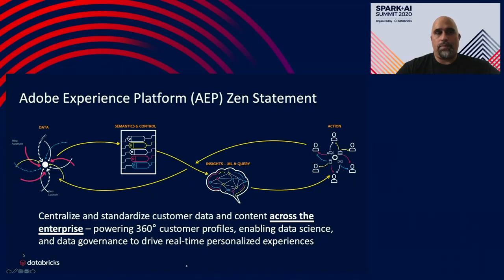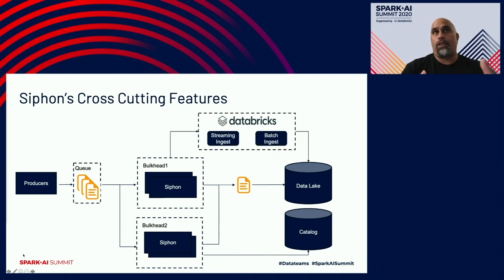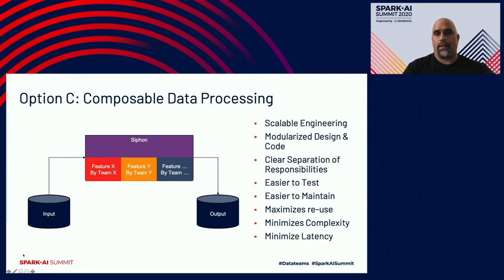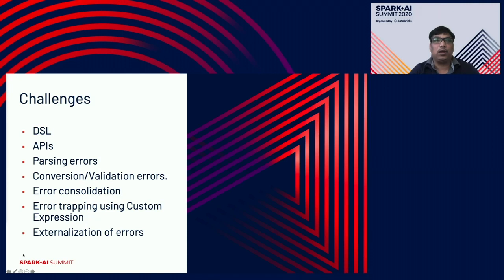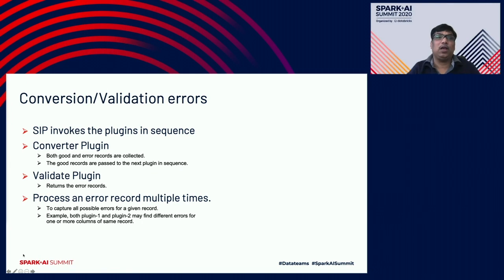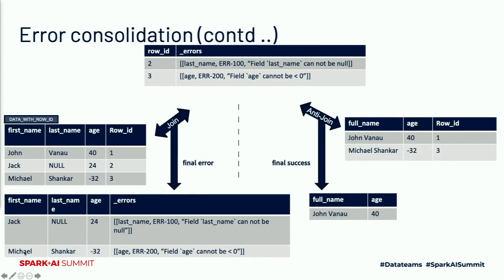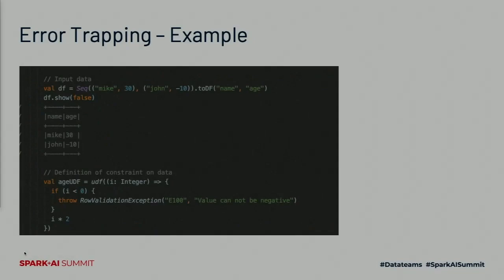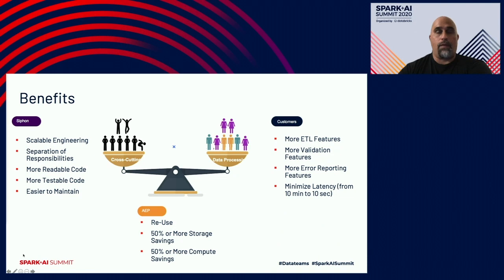Composable Data Processing with Apache Spark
As the usage of Apache Spark continues to ramp up within the industry, a major challenge has been scaling our development. Too often we find that developers are re-implementing a similar set of cross-cutting concerns, sprinkled with some variance of use-case specific business logic as a concrete Spark App. The consequences of this anti-pattern are significant. Cross Cutting logic is re-implemented again and again. Each isolated Spark App is responsible for its own resiliency, scalability, monitoring, and error handling. Attempting to weave together data as it flows across these Apps is highly inefficient. Pipelining data through one or more of these apps requires multiple rounds of loading and saving data to disk increasing the overall cost and risk of failure.

In addition, there is no consolidated error handling when chaining multiple Spark Apps. In this talk we will walk through the problems that led us to an extensible plugin framework, SIP, implemented to address these issues. SIP is used extensively in Adobe’s Experience Platform (AEP) for data processing. The framework enables us to support a number of complex use-cases by composing one or more simpler data conversion and/or validation operations. SIP is hosted internally, allowing a community of engineers to plugin code and benefit from the resiliency, scaling, and monitoring invested in existing infrastructure. Finally, we will dive deep into SIP’s detailed error reporting and how it enables us to provide a much improved user-experience to our customers.